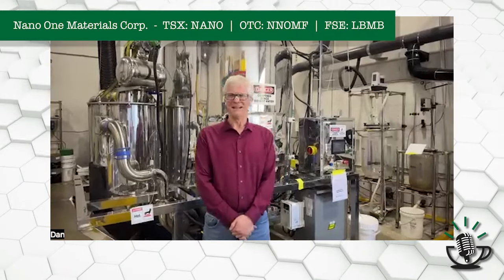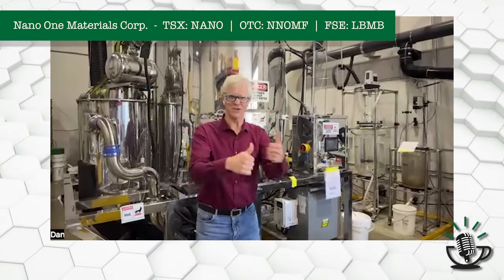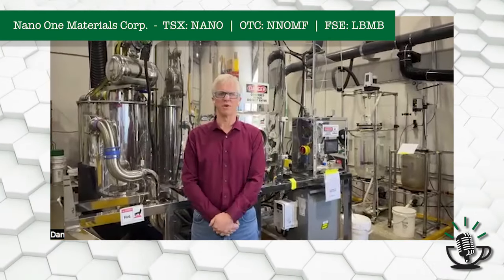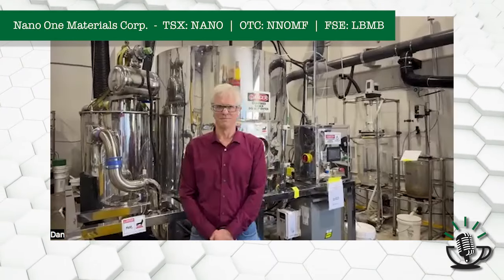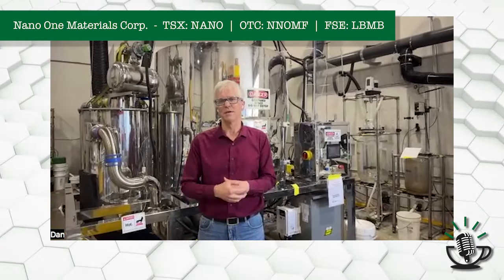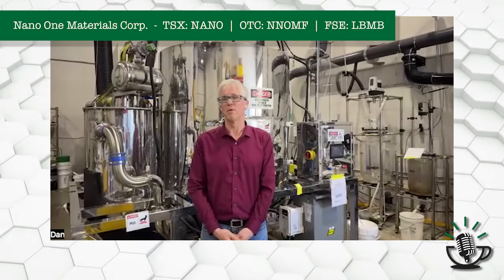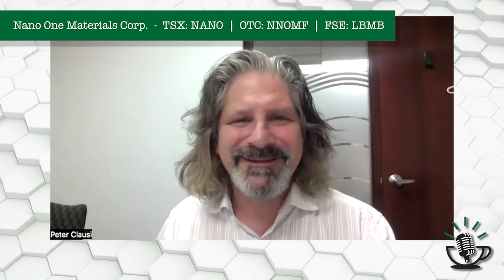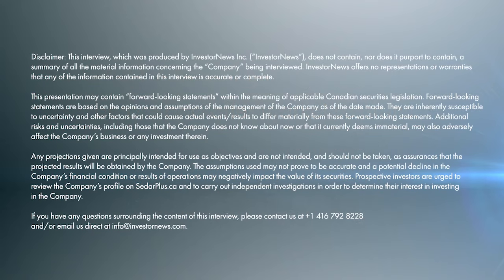Nano One's Dan Blondal on Partnership with Worley and the Future of Lithium-Ion Battery Production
May 8, 2024 — In a recent interview with InvestorNews host Peter Clausi, Dan Blondal, CEO, Director, and Founder of Nano One Materials Corp. (TSX: NANO), discussed the innovative processes and strategic alliances shaping the future of lithium-ion battery production. Nano One is renowned for its patented, scalable, and low carbon intensity process for producing high-performance lithium-ion battery cathode materials. Blondal explained, "Our laboratory in Burnaby and our significantly larger facility in Candiac, Quebec, use a one-pot reactor to mix key battery materials, creating a slurry that is dried and crystallized to form functional cathode material." He highlighted the efficiency of this process, noting that it reduces the need for wastewater treatment and sulfate waste handling, which are substantial hurdles in scaling up production for global markets.

Blondal also detailed Nano One’s recent strategic alliance with Worley Limited (ASX: WOR), a global engineering leader listed on the Australian Stock Exchange. This partnership aims to tackle the scaling challenges of cathode material production by standardizing and marketing a comprehensive cathode plant design package, termed the 'CAM package.' "We and Worley share the philosophy that to scale cathode materials worldwide, we must address fundamental issues like cost reduction and environmental impact," Blondal stated. The CAM package includes the One-Pot process and integrates flow sheets, engineering designs, and essential equipment, aiming to facilitate rapid and widespread deployment across multiple plants globally. This approach not only streamlines manufacturing but also aligns with both companies' commitment to sustainable practices and cost efficiency, paving the way for faster adoption and implementation of their innovative technology in the burgeoning electric vehicle and renewable energy storage markets.

About Nano One Materials Corp.

Nano One Materials Corp. (Nano One) is a clean technology company with a patented, scalable and low carbon intensity industrial process for the low-cost production of high-performance lithium-ion battery cathode materials. Nano One has formed strategic collaborations and partnerships with various automotive OEMs, Sumitomo Metal Mining, Rio Tinto, BASF, Umicore and now Worley. Nano One’s technology is applicable to electric vehicles, energy storage, and consumer electronics, reducing costs and carbon intensity while improving environmental impact and supply chain diversity. Nano One aims to pilot and demonstrate its technology as modular production solutions for license, joint venture, and independent production opportunities, leveraging Canadian talent and critical minerals for emerging markets in North America, Europe, and the Indo-Pacific region. Nano One has received funding from SDTC, NRC-IRAP and the Governments of Canada and British Columbia.